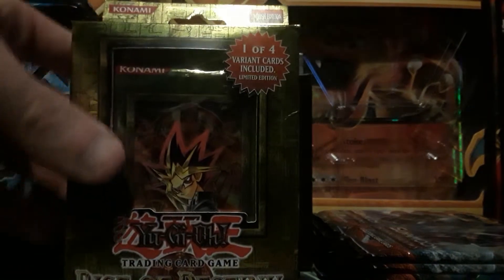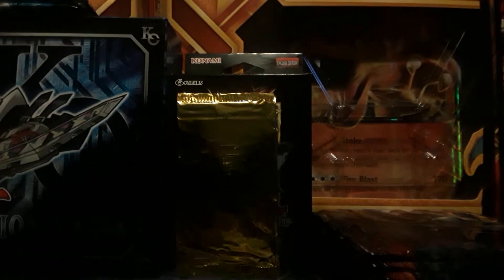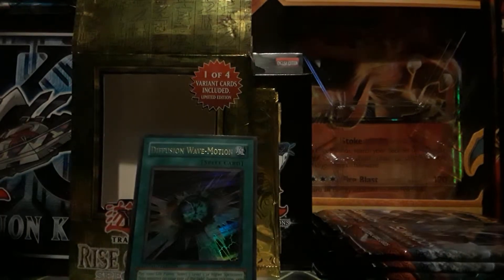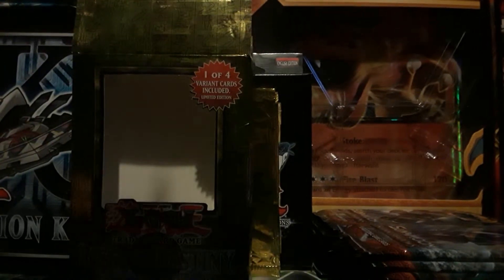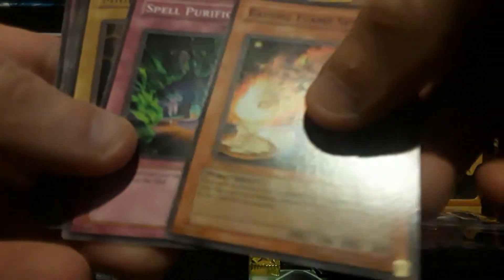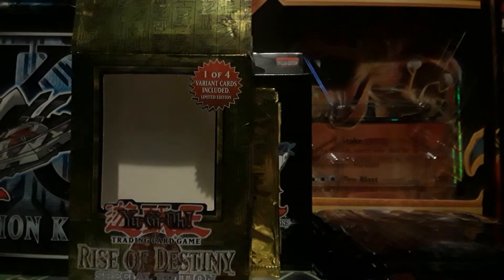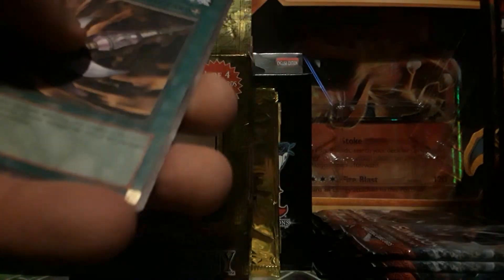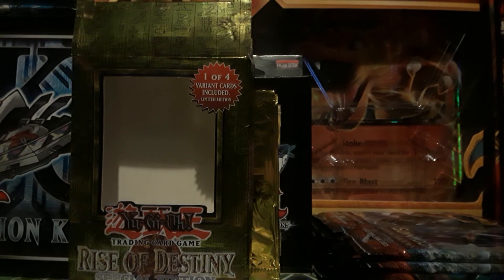*Retro 1st Edition* Rise of Destiny Special Edition Unboxing!!!